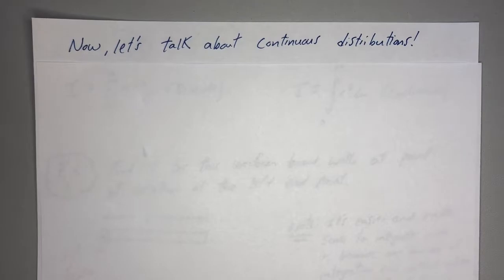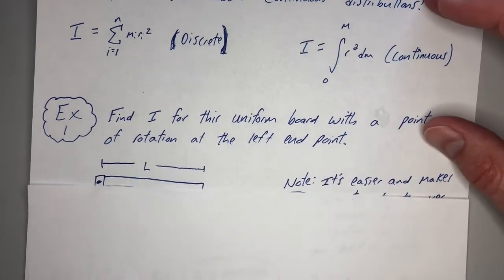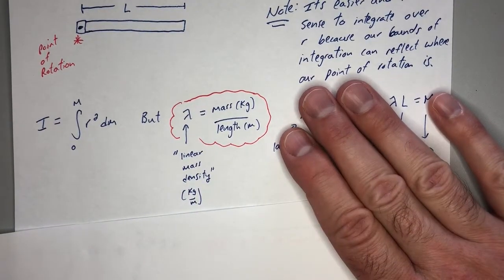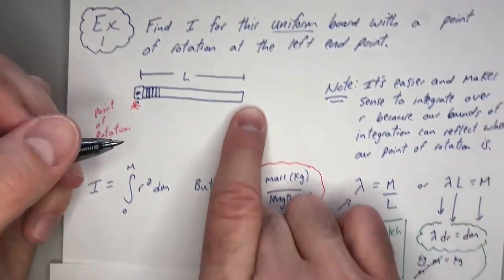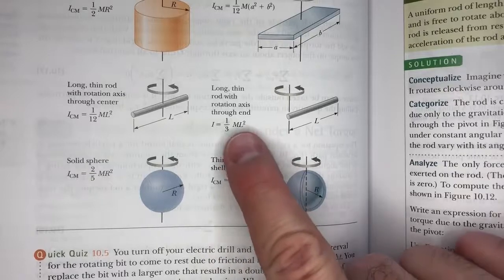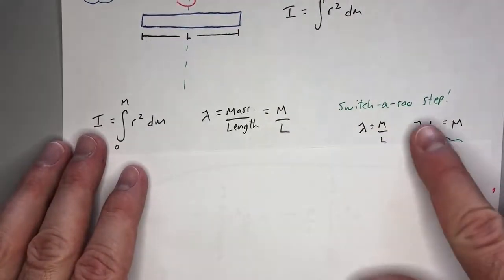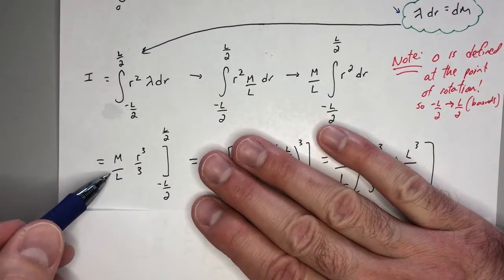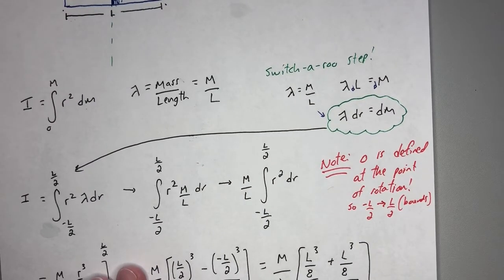Moment of Inertia (Part 2)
This video derive Moments of Inertia in two situations: a) For a long thin rod with an axis of rotation on an endpoint and b) For a long thin rid with an axis of rotation in the middle of the rod.